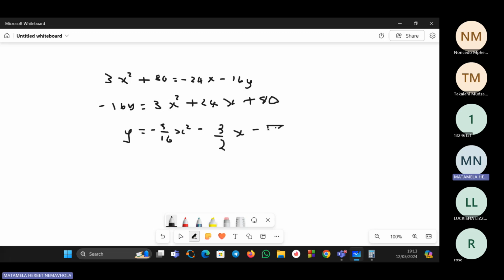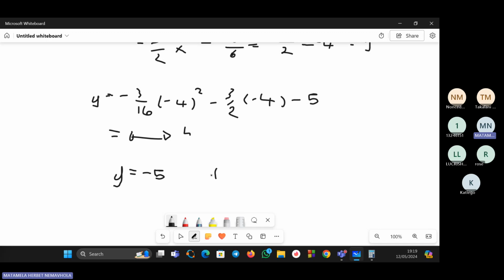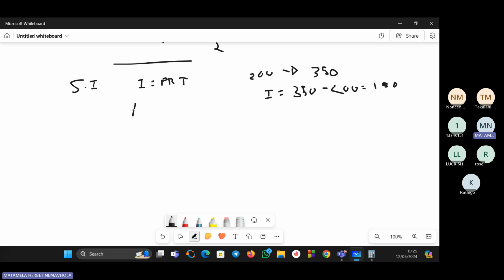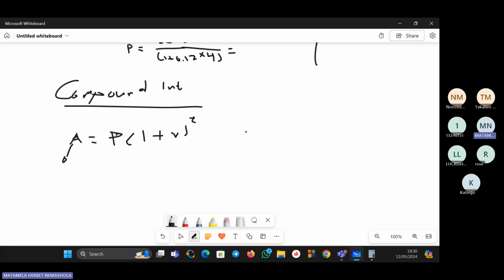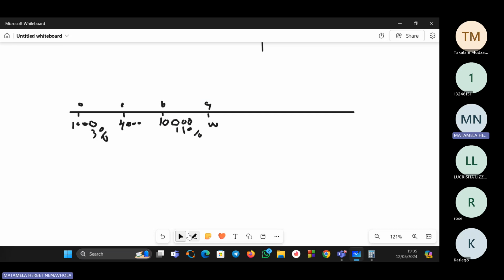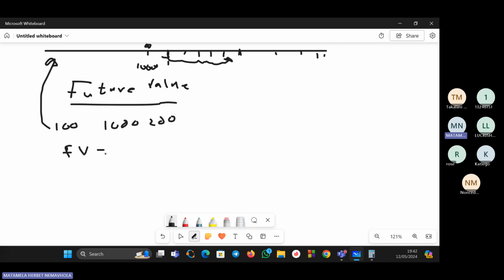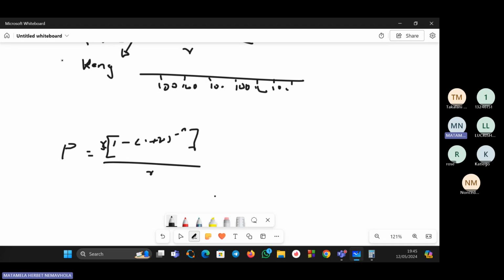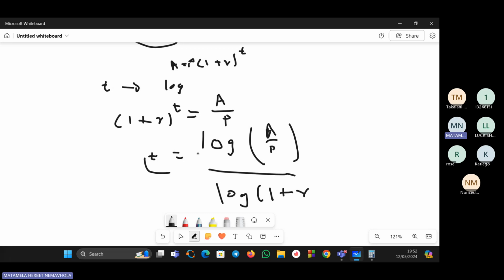Crack the QMI1500 Financial Mathematics Exam: Your Ultimate Preparation Companion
Gear up for success in your QMI1500 financial mathematics exam with this comprehensive preparation resource! Designed to cater specifically to the demands of the course, this guide covers all essential topics, equations, and problem-solving strategies you need to excel. Whether you're revisiting the fundamentals or diving into complex financial calculations, each chapter offers clear explanations, practical examples, and targeted exercises to reinforce your understanding. With this invaluable resource by your side, you'll be equipped to tackle any challenge that comes your way in the exam. Start your journey toward exam success today!